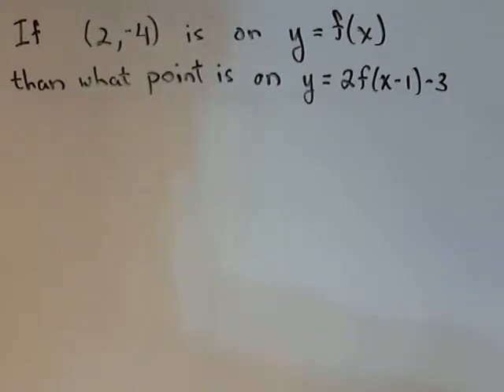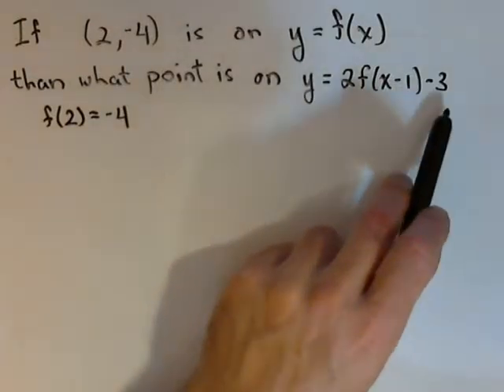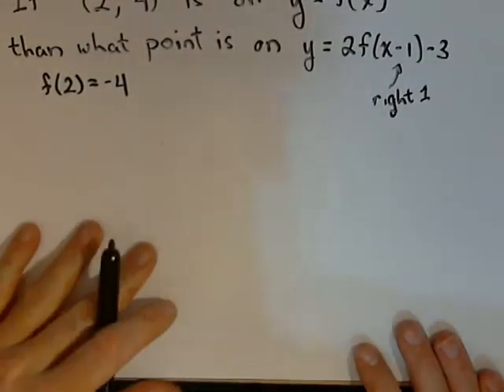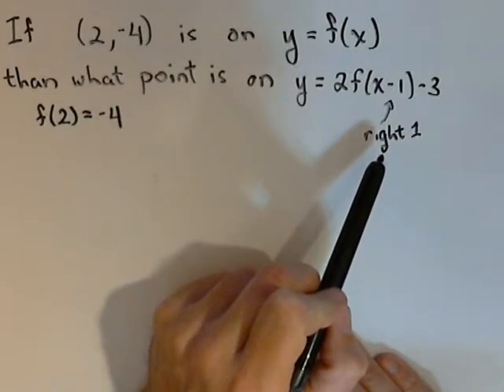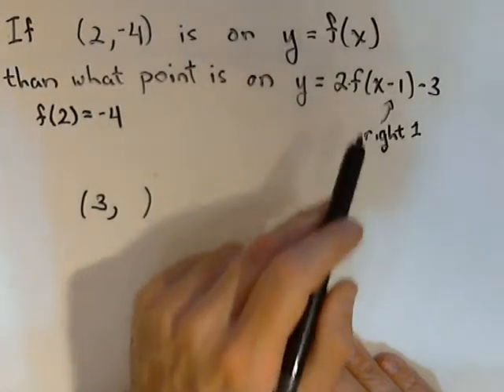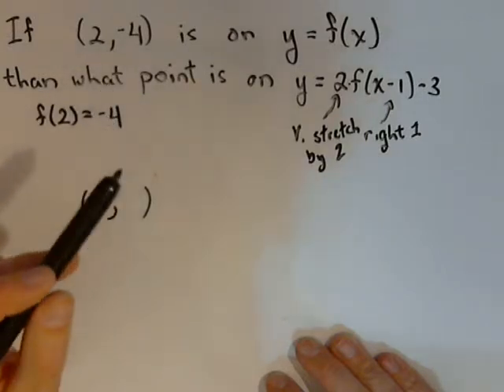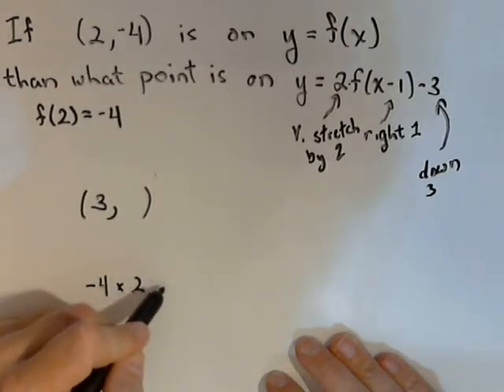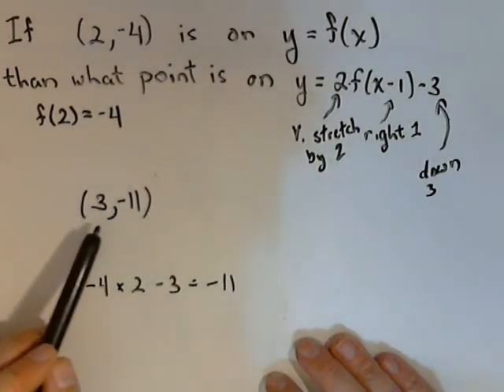Transformations of Functions - Moving a Point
In this video we discuss how a transformed version of a function f will affect a point that is on the original graph. We discuss where that point will end up on the new graph.